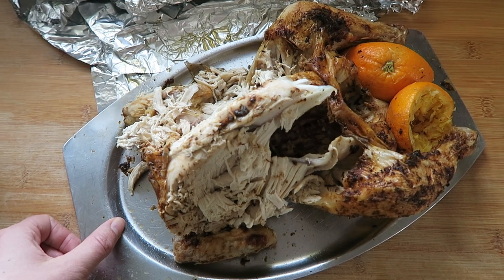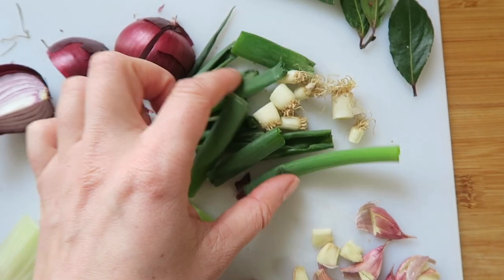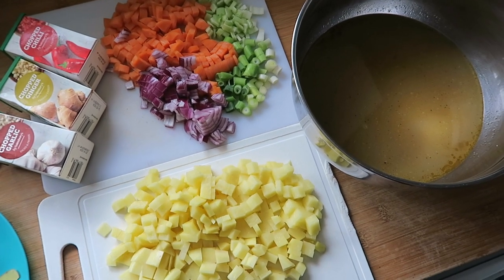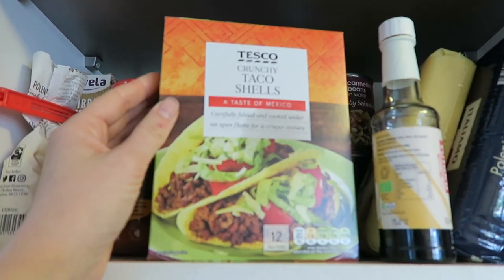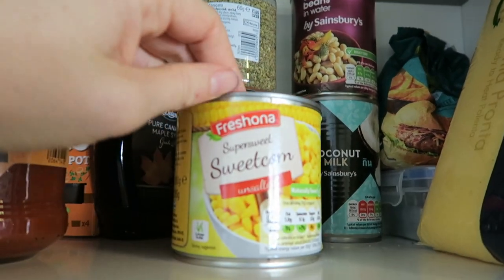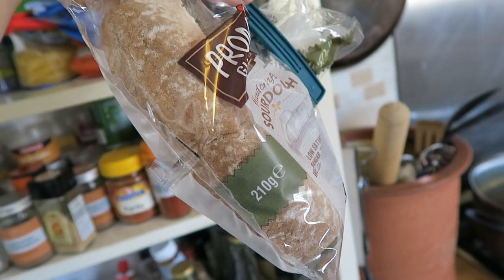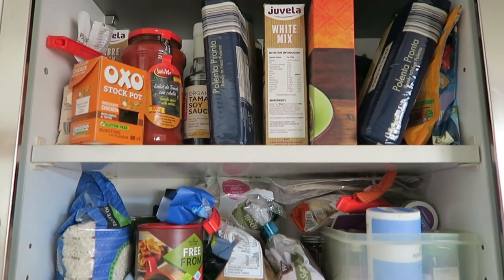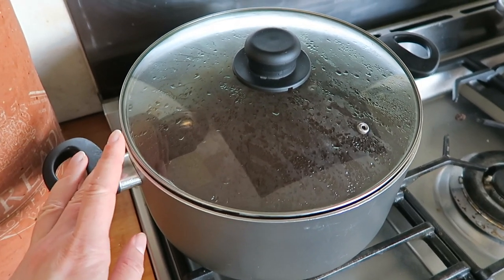Gluten Free Cupboard Essentials - 2022 VLOG #4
This week I’m starting off with some tips for gluten free on a budget as well as making my gluten free roast chicken recipe. I’ve had a horrid cold this week so the rest of the video didn’t quite go as planned! Instead I’ve given you a quick tour of my gluten free cupboard essentials which I hope will help you out and give you some inspiration!

00:00 Intro
01:04 Chicken Soup Recipe
04:02 Gluten Free Cupboard Tour

(I wore the ‘GFAF’ sweatshirt, also available in a tee!)